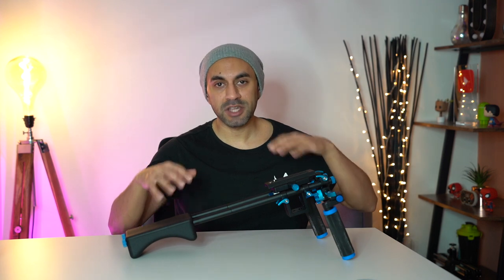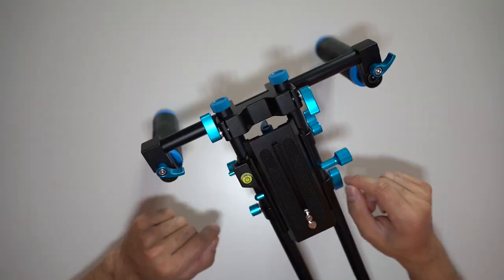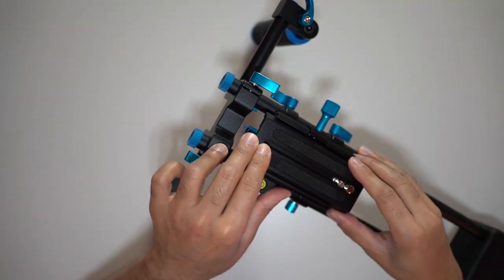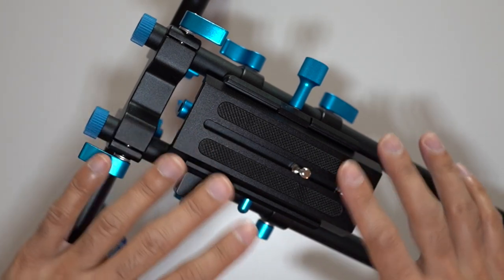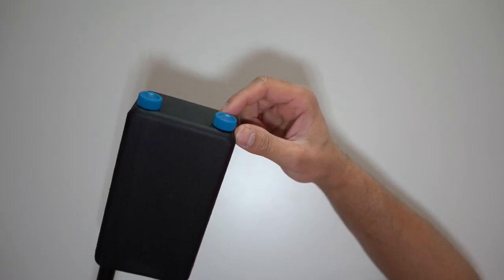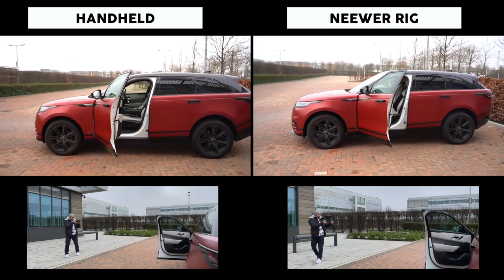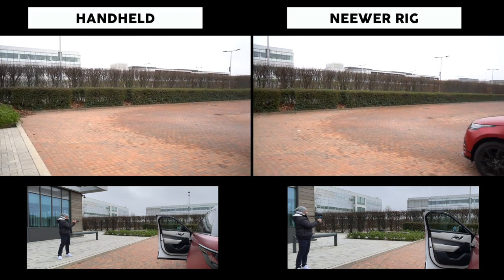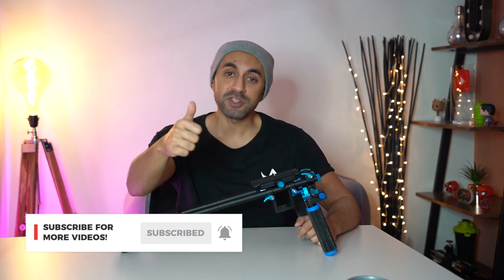Neewer Shoulder Camera Rig vs Handheld - Stable Footage Test!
This is the Neewer® Portable FilmMaker System With Camera/Camcorder Mount Slider, Soft Rubber Shoulder Pad and Dual-hand Handgrip For All DSLR Video Cameras and DV Camcorders.

Check out the test footage of the difference between handheld shooting and using this stabilizer.

MY FILMING ACCESSORIES:
4K Monitor
Studio Ring Light